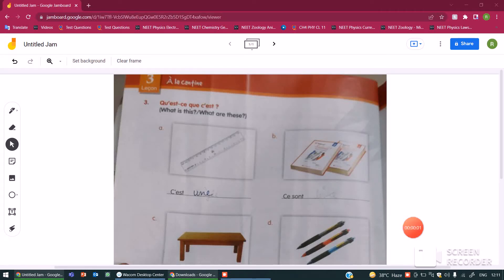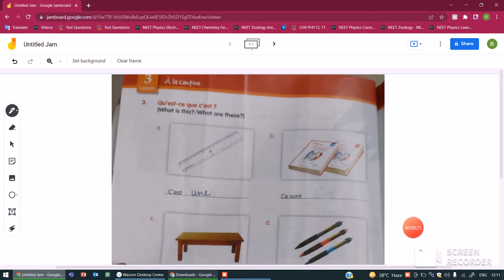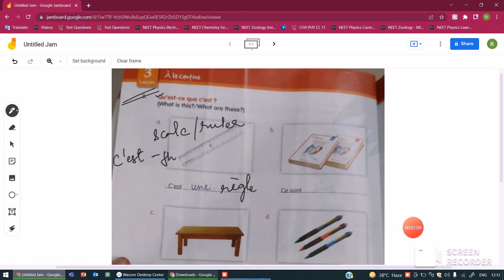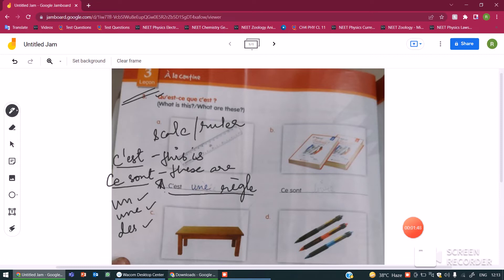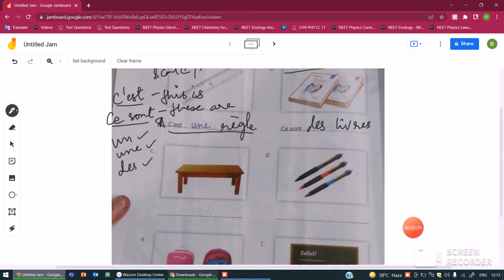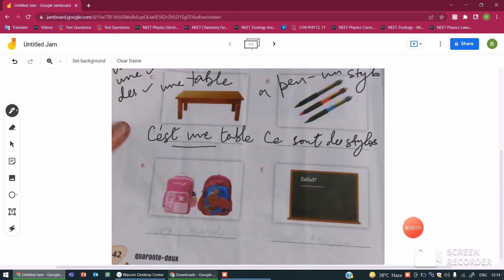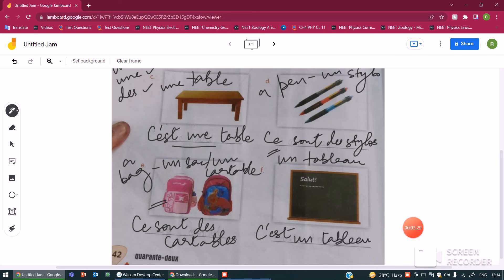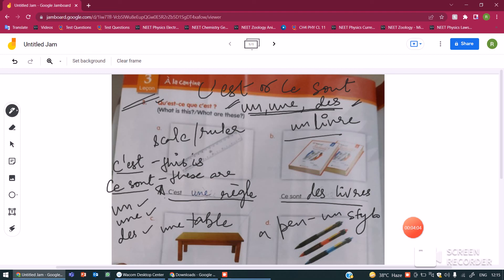CBSE Class 6 French Chapter 3 (Qs 3: Qu'est ce que c'est?)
HAPPY LEARNING!
SHARE THE VIDEO AS MUCH AS POSSIBLE.